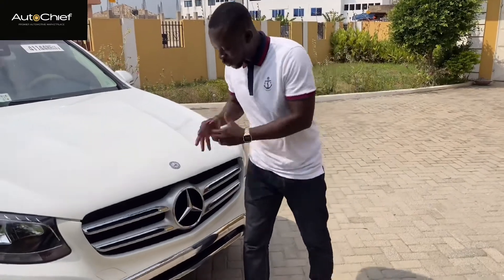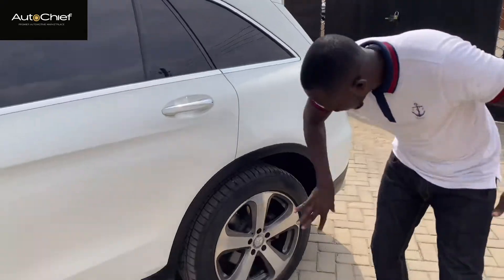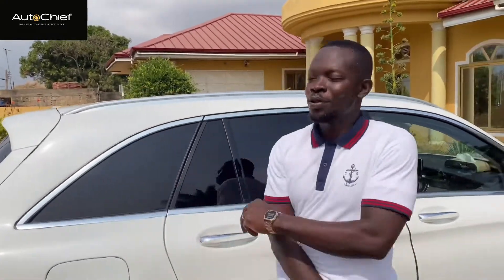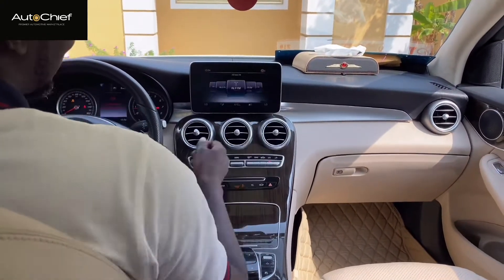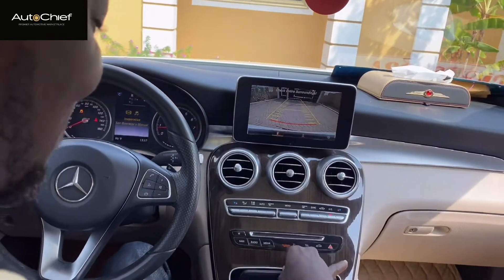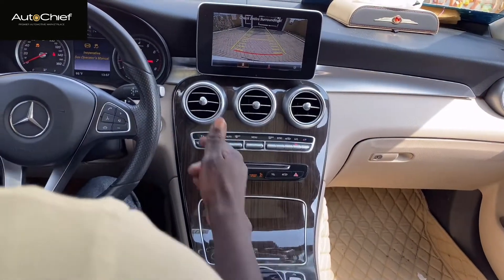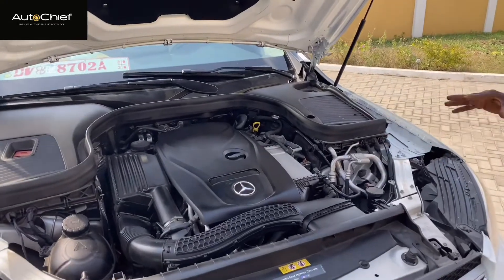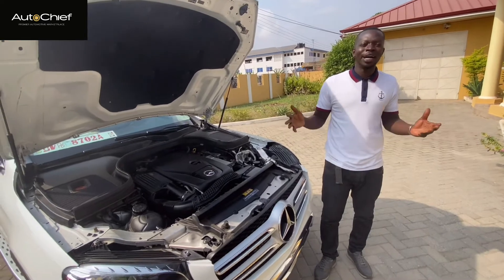2016 MERCEDES BENZ GLC300 Review by AutoChief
AutoChief...Premier Automotive Marketplace, GHANA